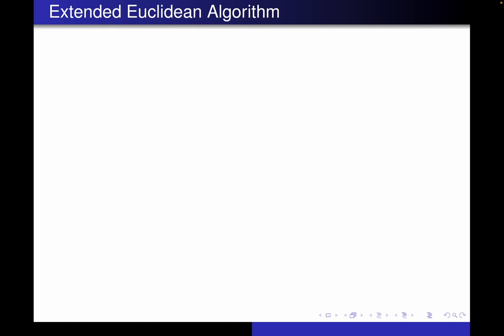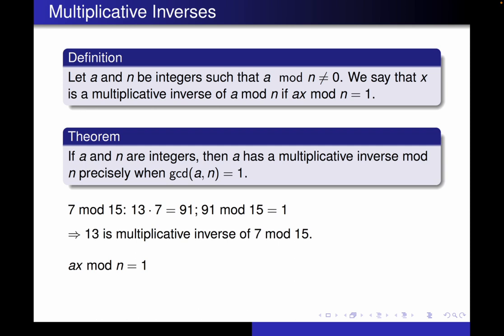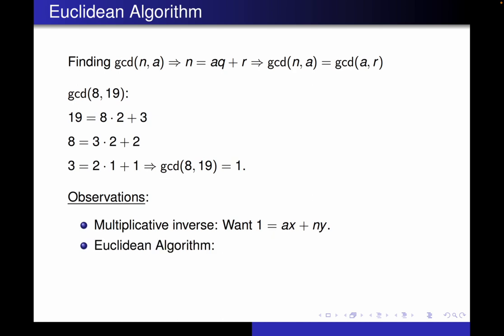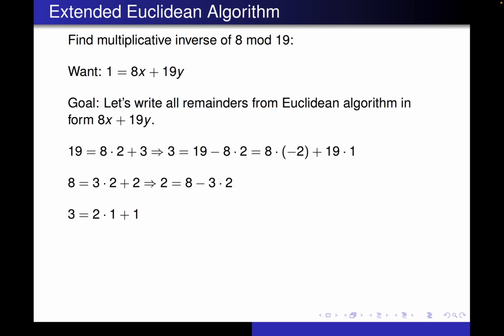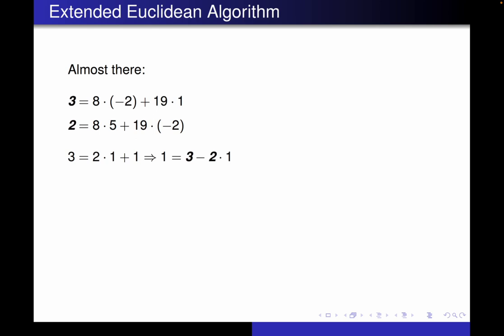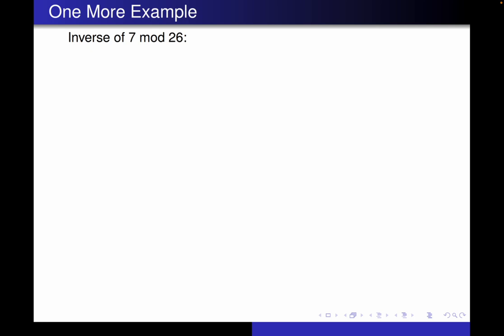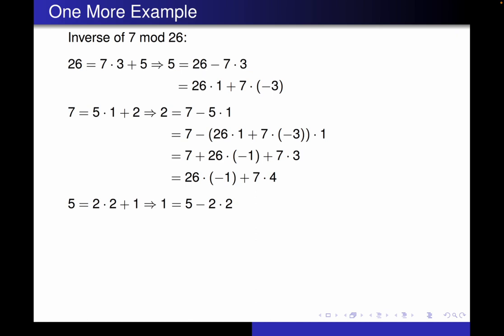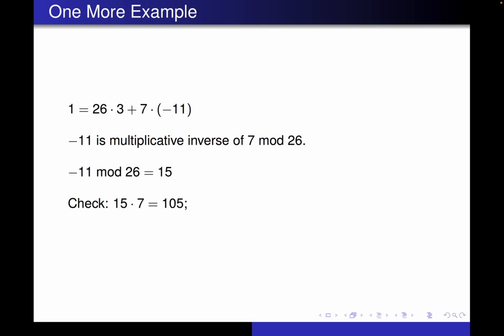Extended Euclidean Algorithm